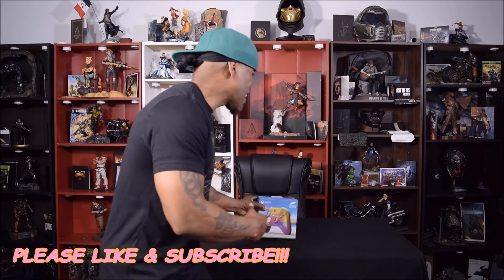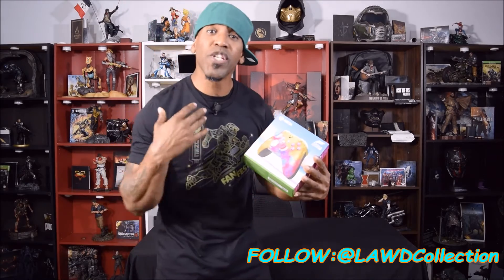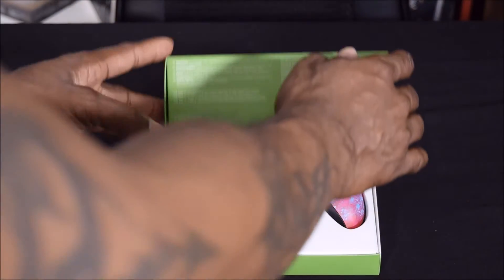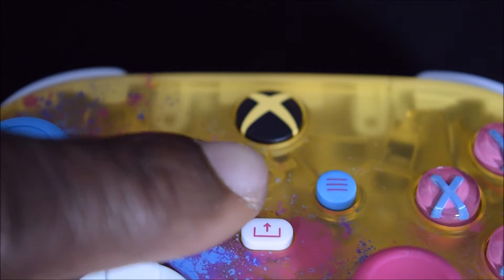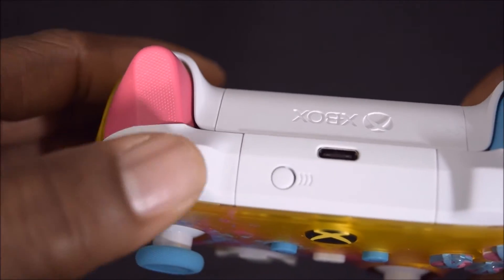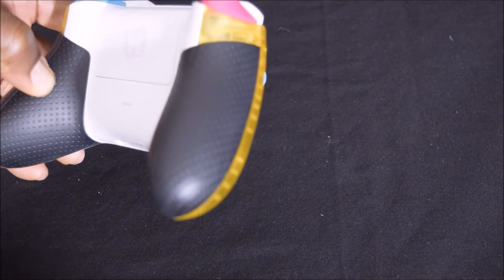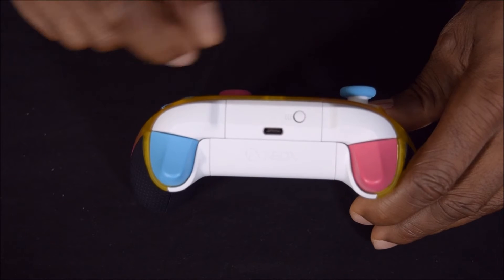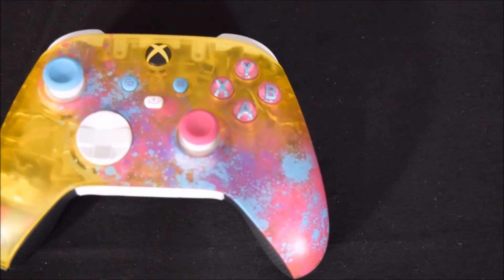Xbox Wireless Forza Horizon 5 Limited Edition Controller Unboxing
In this video, I'll be unboxing the Xbox Wireless Forza Horizon 5 Limited Edition Controller. This was released along with the launch of Playground Games Forza Horizon 5. This is an amazing controller and I hope you all enjoy!

Tracks By: 7th Emp

Song "Make 'Em Say" By: L.A.W.D.